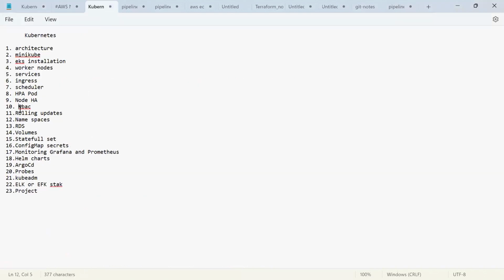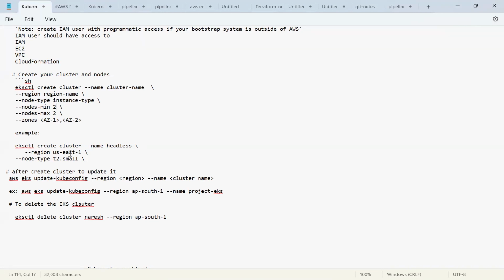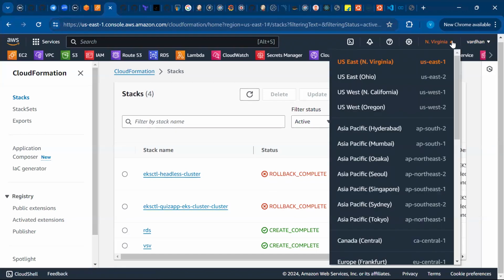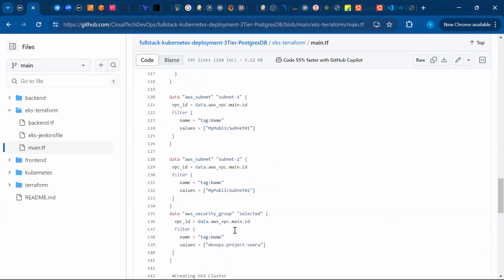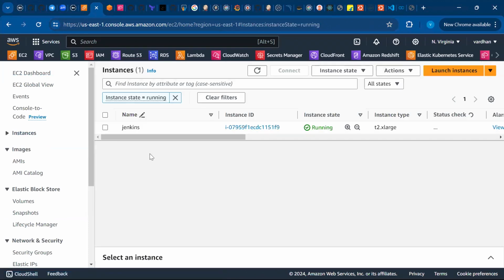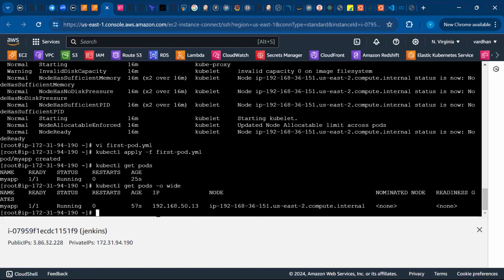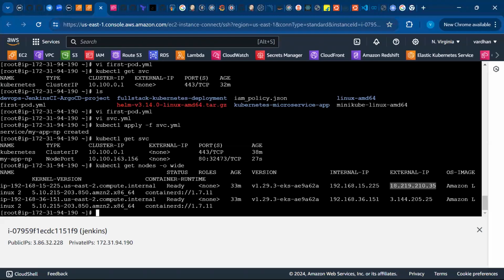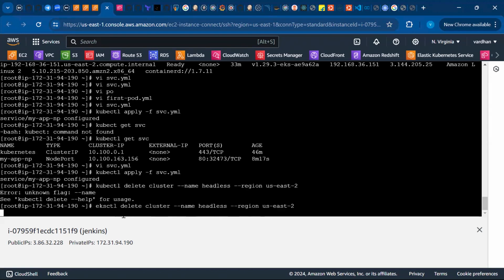DevOps with AWS-75 | Top 10 DevOps Trends in 2025 You Can't Ignore